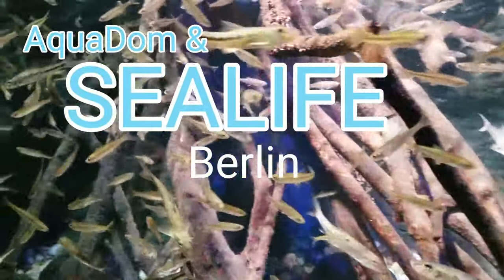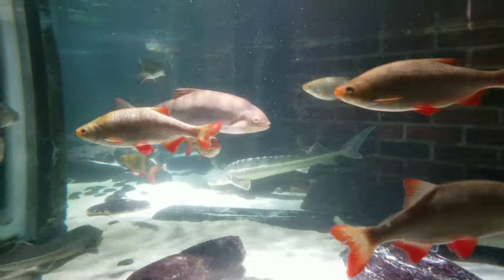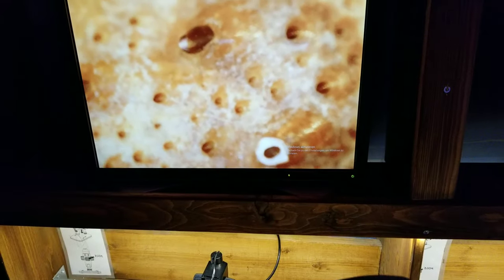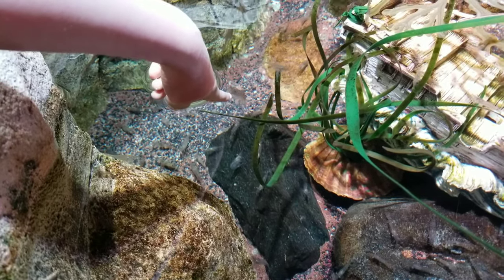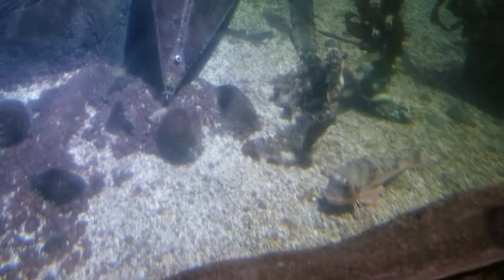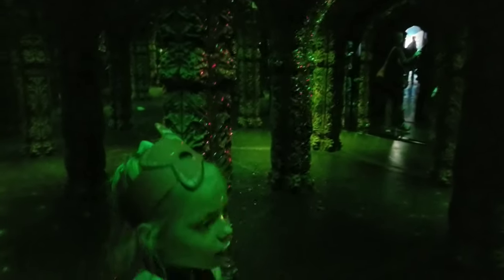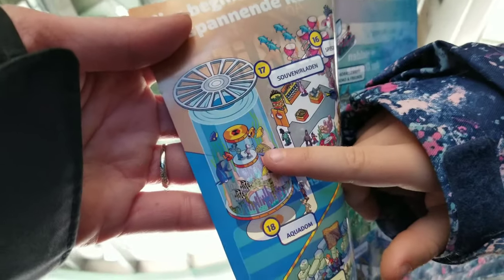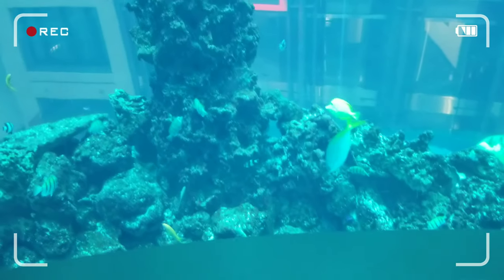AquaDom & Sea Life Aquarium - Berlin, Germany 🐠🐟🐡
Looking for something to do indoors while in Berlin?  Why not take a trip to visit with fish and other underwater creatures at AquaDom and Sea Life Berlin?  Berlin weather can sometimes be too cold or wet for all your outdoor plans, so it is always good to have a place to warm up while still enjoying your vacation.  This aquarium has exhibits about German river and ocean creatures.  We've visited aquariums in Japan, Korea, and several US states; but were still dazzled with creatures and facts that we did not know.  The aquarium exhibits are primarily in German, but there are English translations for most exhibits.  Scattered throughout the aquarium were fun activities for kids.  Your experience ends with a mirror maze leading you into a gift shop.  After exiting you aren't quite done, make sure you hang on to your ticket because you will need it for your ride in the elevator through the circular aquarium.  That was a unique experience.  For our elevator ride the up journey was narrated in German and the down journey was in English.

Update: sadly the AquaDom broke Dec 16, 2022 poor fish 🐠🐟😭

If you go look for a coupon or buy your tickets online to save a few dollars.

"What's in the Box? Kid Friendly Guessing Game whatsinthebox"

Keep smiling and have a great day!